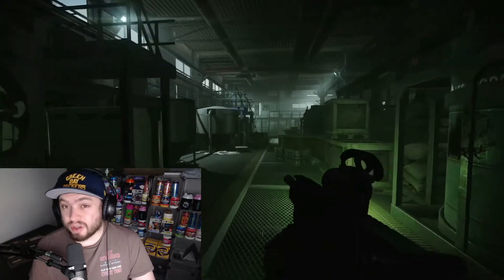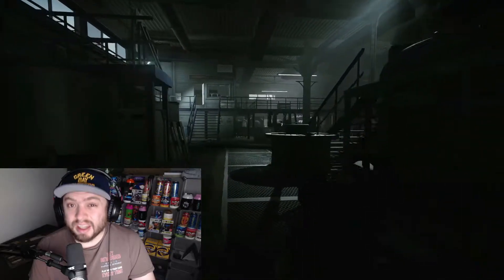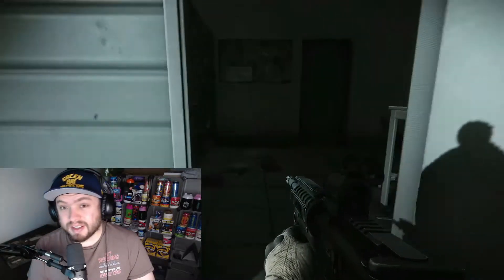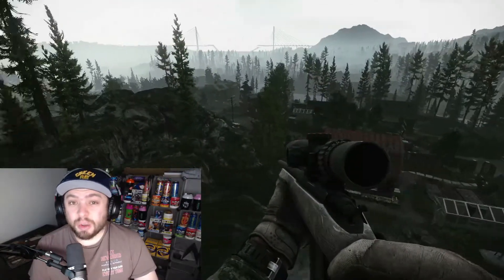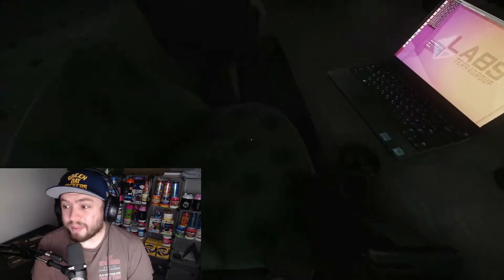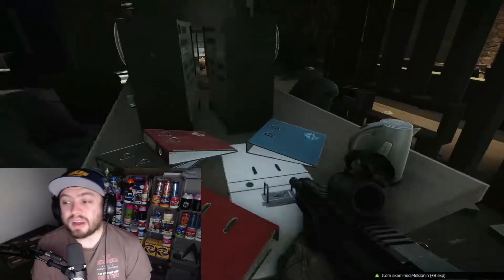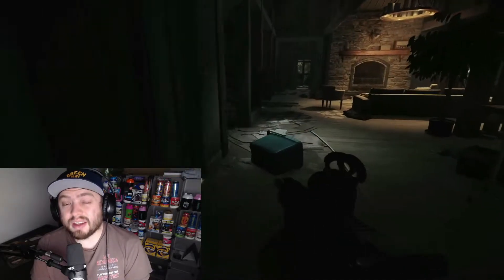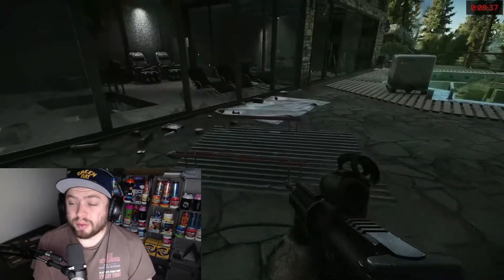Lighthouse is INSANE! | Escape from Tarkov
There are a lot of guns in tarkov and a lot of different ways to build them.